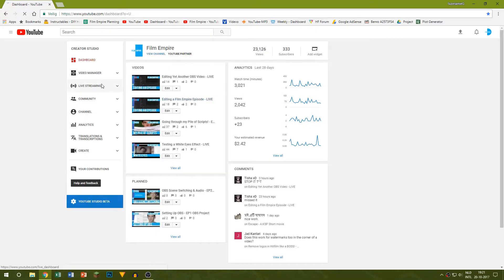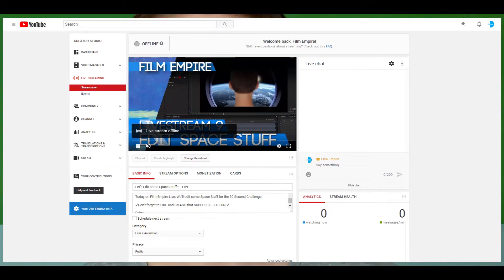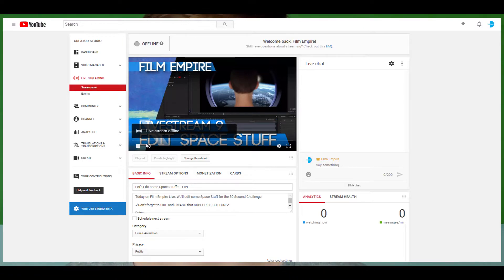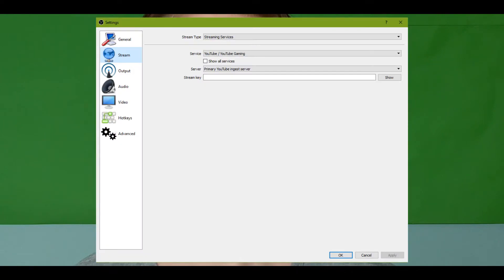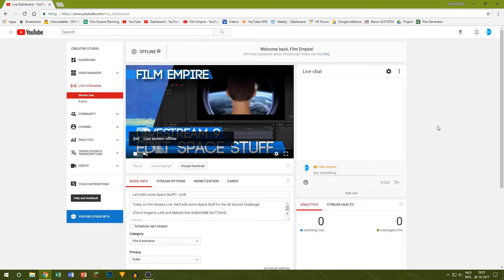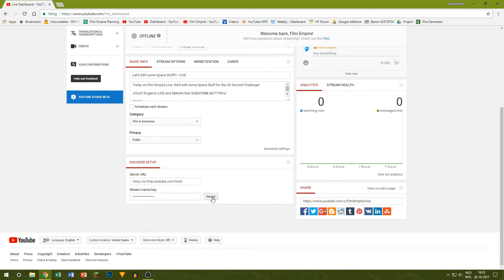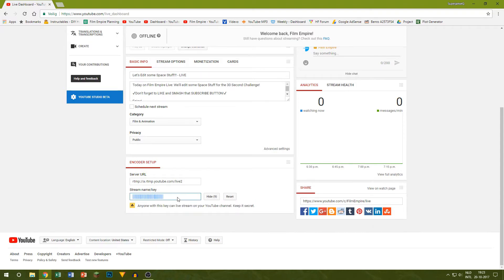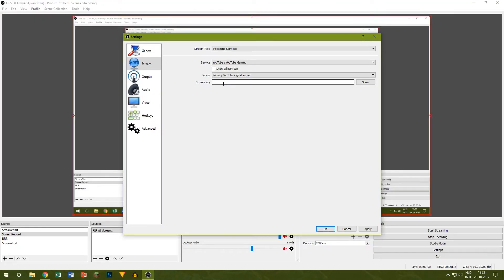How to go LIVE Instantly with OBS - EP3 OBS Project